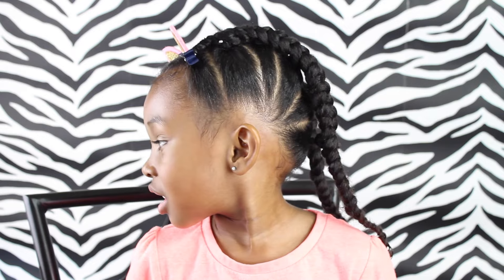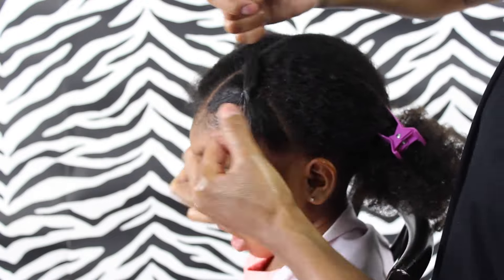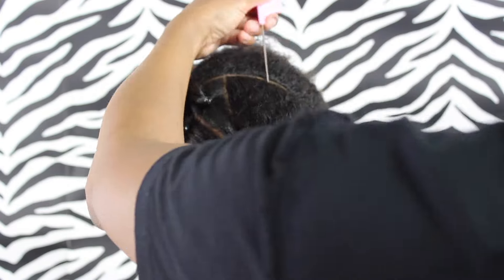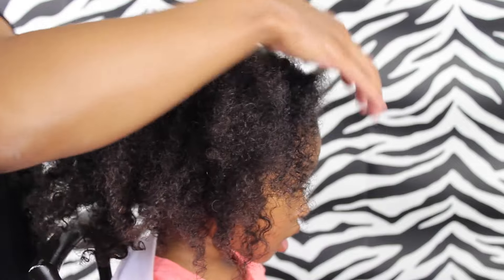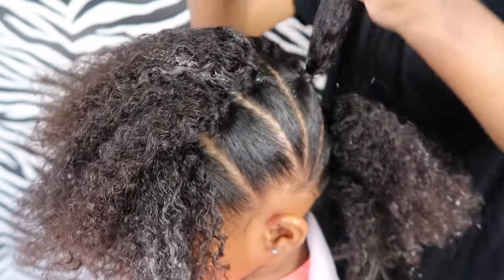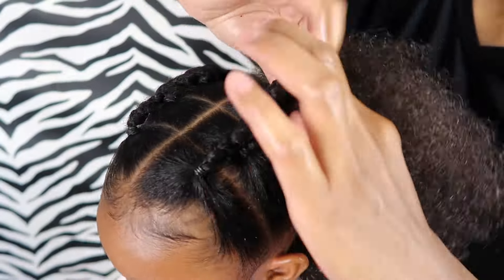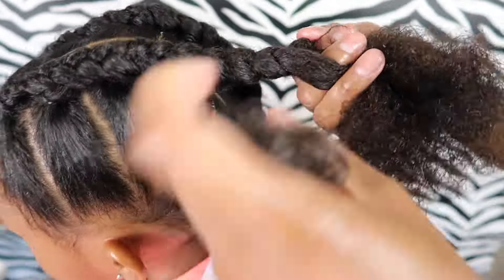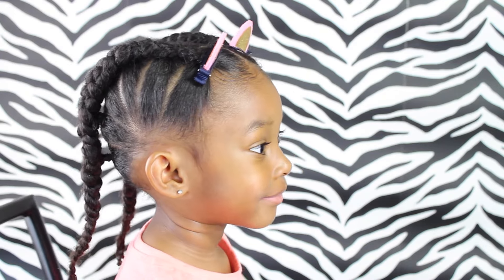Ponytail Cornrow | Hairstyles for Little Girls | Natural Hairstyle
Hey My Frrrrriiieendsss, SOOO SORRY my video is late!!!

This video has been requested a lot.. so here it is xo.

I am not quite sure what this hairstyle is called and I have looked everywhere on the net to find out so I just named it the ponytail cornrow lol. If you know what the name of this braid is please let me know xo.

Products I used:

What's in our spray bottle:

* Filtered Water
* Organic Fields Coconut Oil

Blueberry Bliss Control Paste

Elastics (these are similar) (I bought mine from our beauty supply store for $3.00)

Cat ears